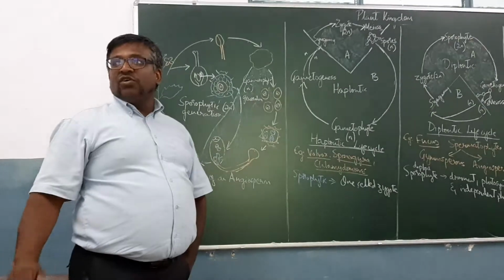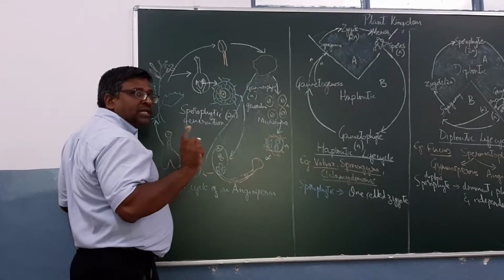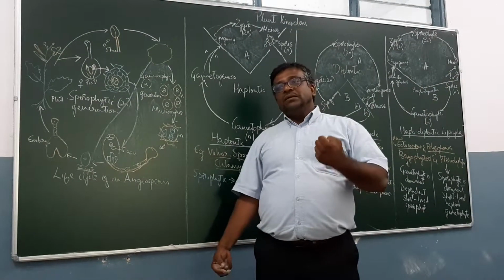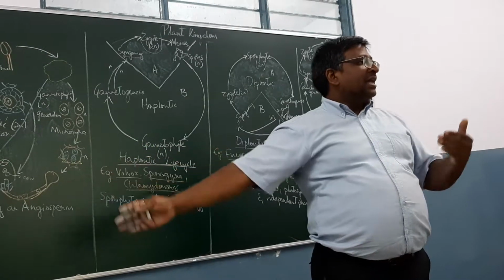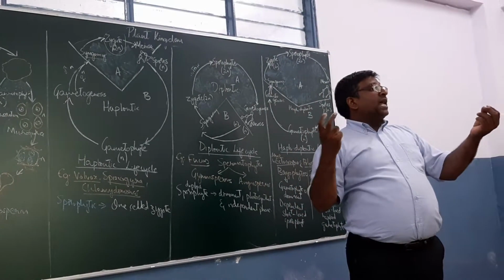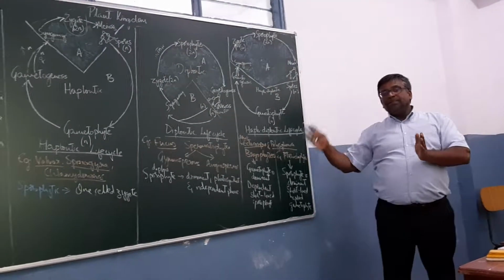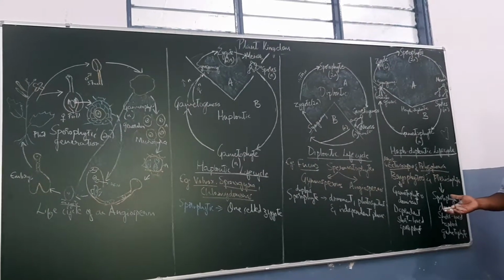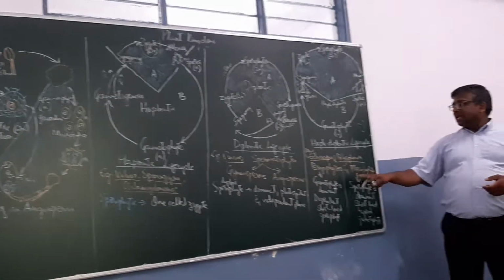Plant kingdom - Haplontic Diplontic Haplo-diplontic life cycle patterns